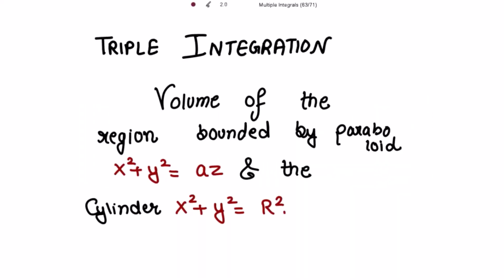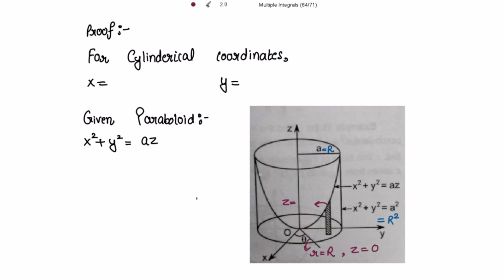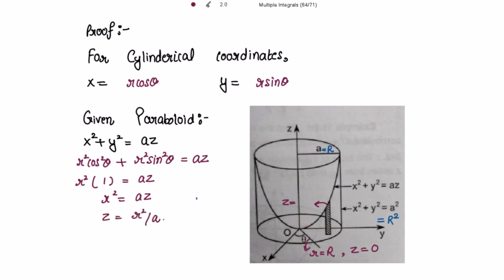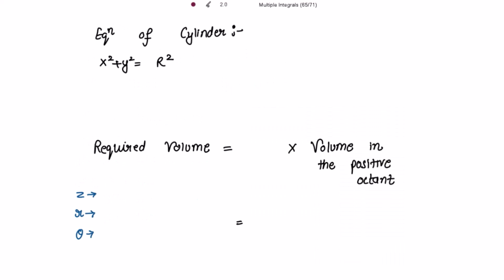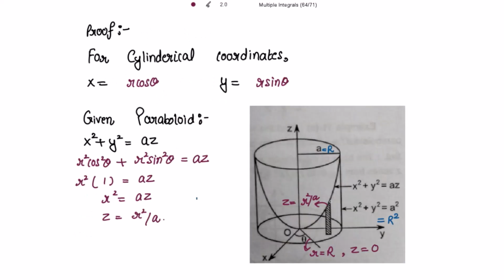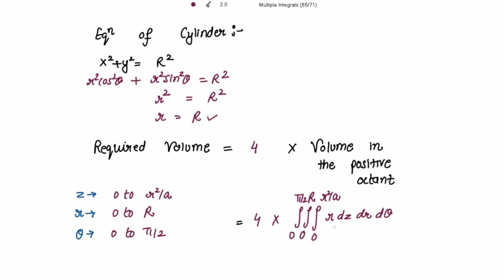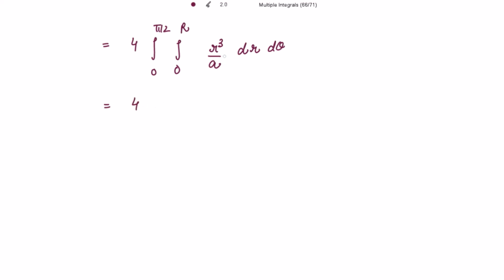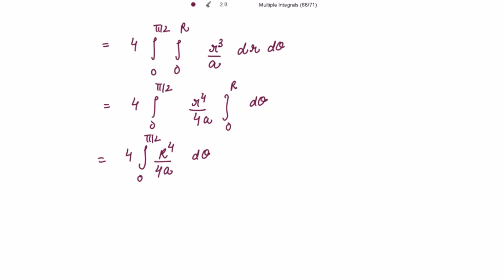Volume bdd by Paraboloid x²+y²=az and Cylinder x²+y²=R² | Triple Integral |Higher Engineering Maths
Volume of the region bounded by paraboloid x²+y²= az & x²+y² = R cylinder

multiple integration double and triple integrals (cartesian and polar),